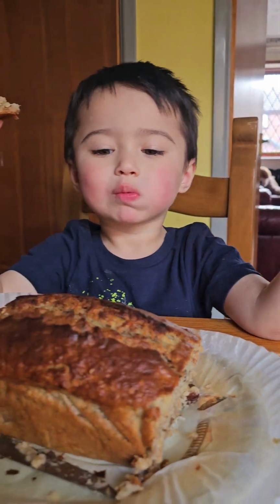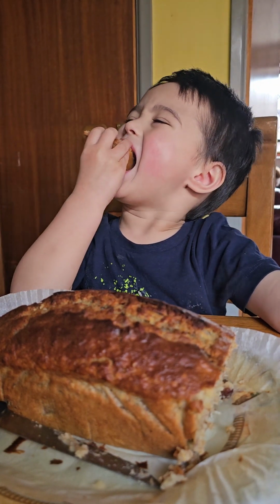Baking banana bread